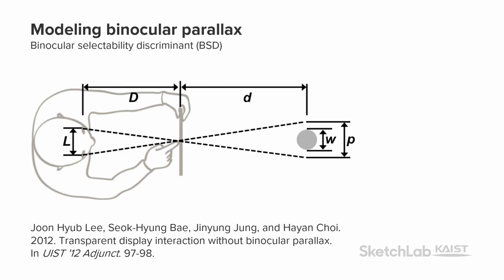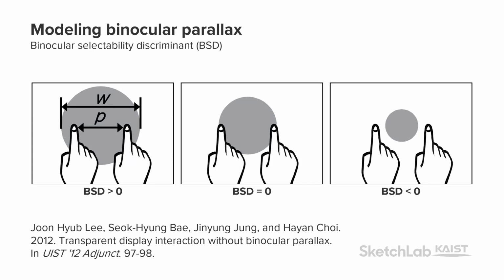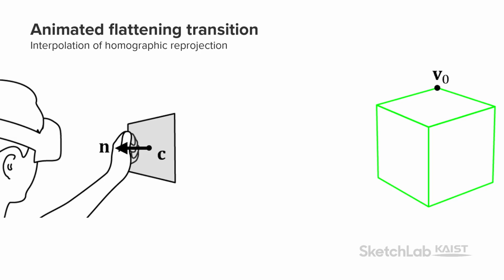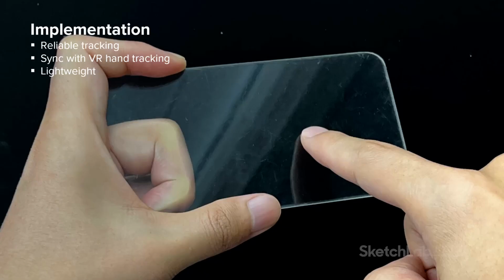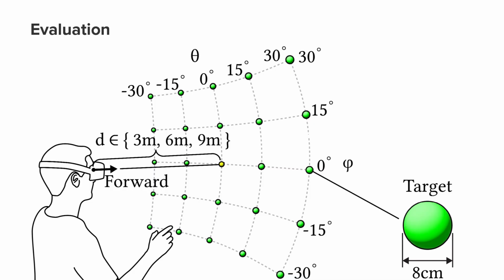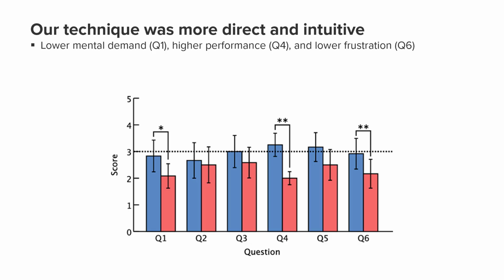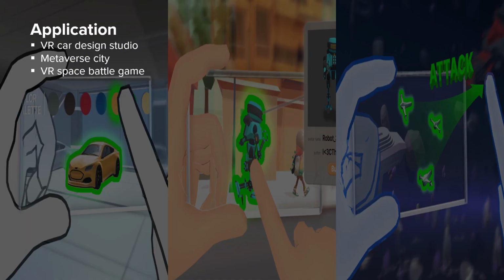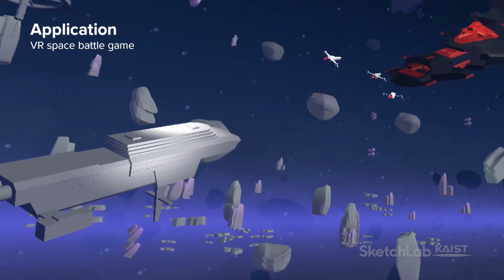Stereoscopic viewing and monoscopic touching (UIST 2023) - 8 min. presentation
UIST '23
Stereoscopic viewing and monoscopic touching: selecting distant objects in VR through a mobile device

In this study, we explore a new way to complementarily utilize the immersive visual output of VR and the physical haptic input of a smartphone. In particular, we focus on interacting with distant virtual objects using a smartphone in a through-plane manner and present a novel selection technique that overcomes the binocular parallax that occurs in such an arrangement. In our proposed technique, when a user in the stereoscopic viewing mode needs to perform a distant selection, the user brings the fingertip near the screen of the mobile device, triggering a smoothly animated transition to the monoscopic touching mode. Using a novel proof-of-concept implementation that utilizes a transparent acrylic panel, we conducted a user study and found that the proposed technique is significantly quicker, more precise, more direct, and more intuitive compared to the ray casting baseline. Subsequently, we created VR applications that explore the rich and interesting use cases of the proposed technique.